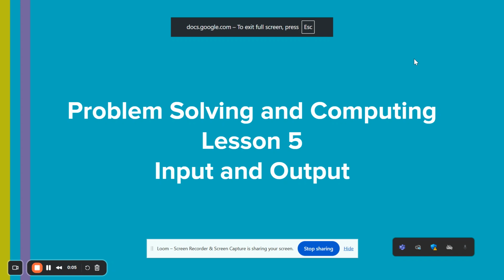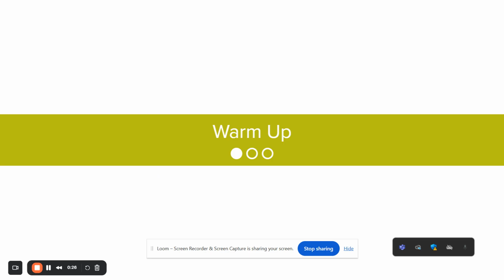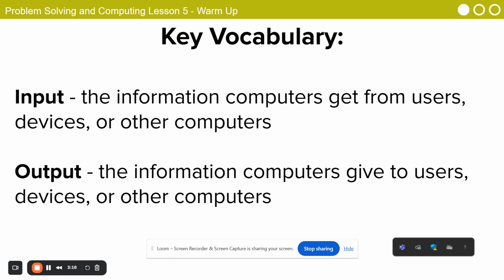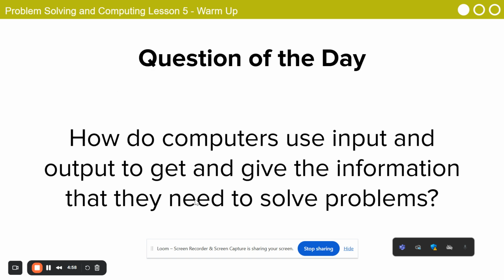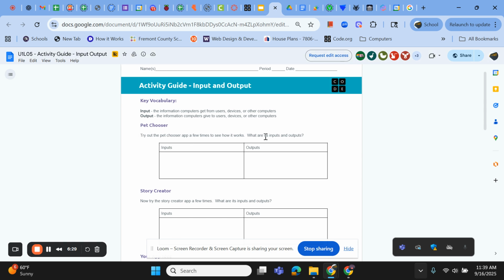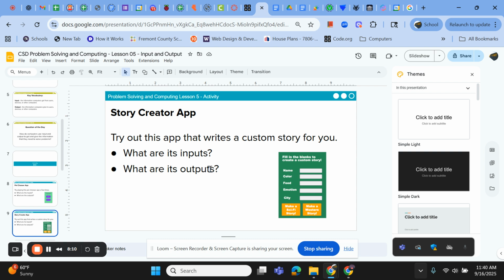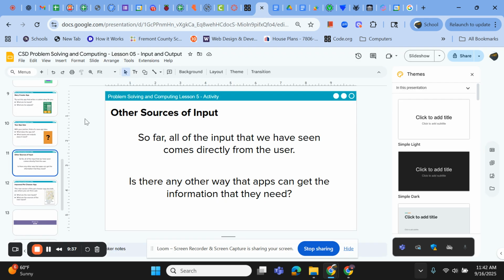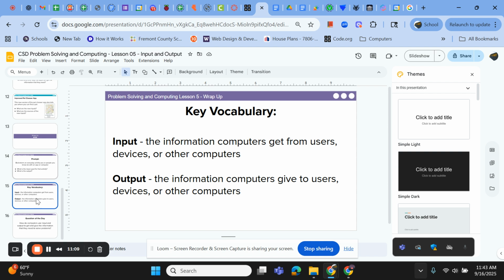CSD Problem Solving and Computing Unit 1 Lesson 05 Input and Output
Walkthrough of CSD unit 1 Lesson 5